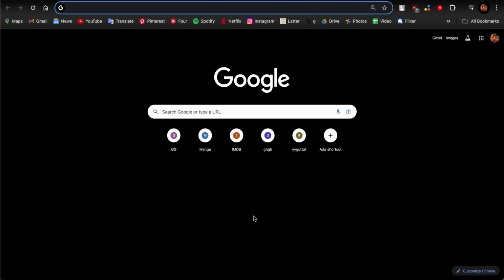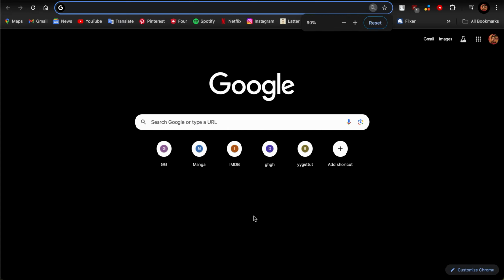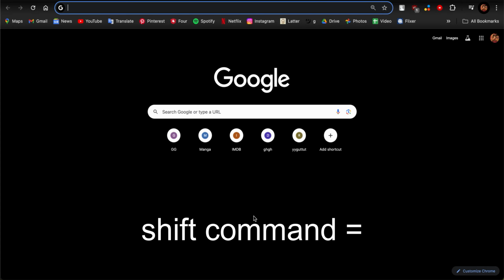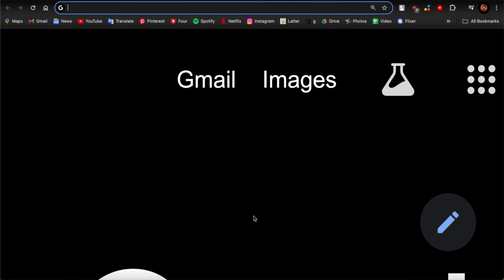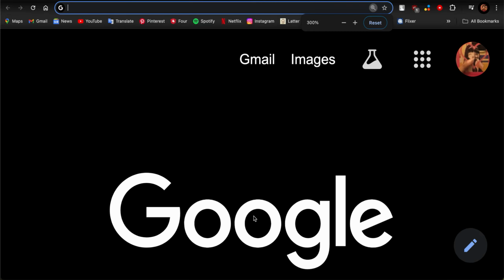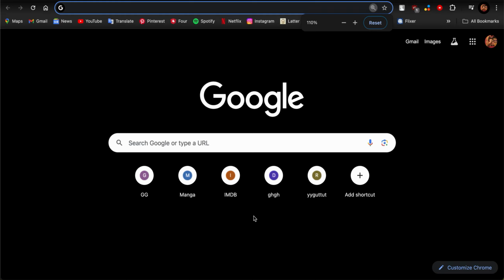How to Zoom In on MacBook | Adjust Display for Closer View in macOS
Need a closer look on your MacBook screen? This guide explains how to use the zoom feature in macOS, helping you easily enlarge text, images, and other on-screen elements. Discover various ways to zoom in on your MacBook.